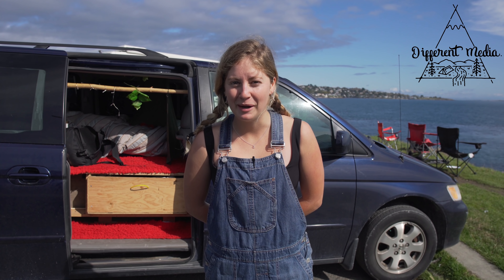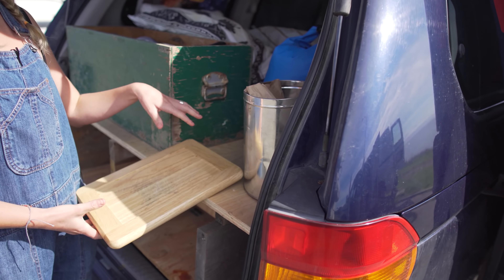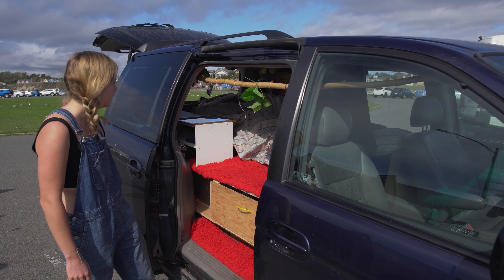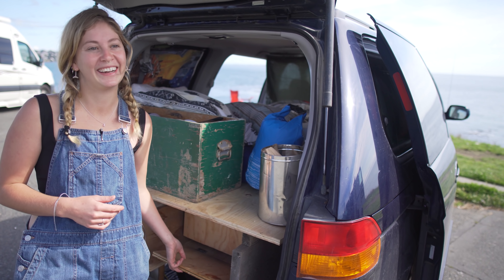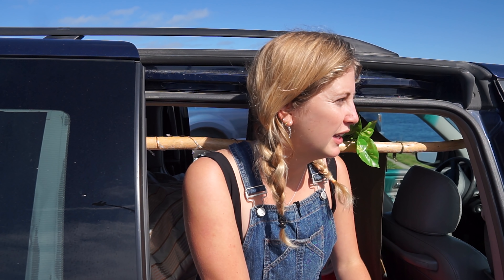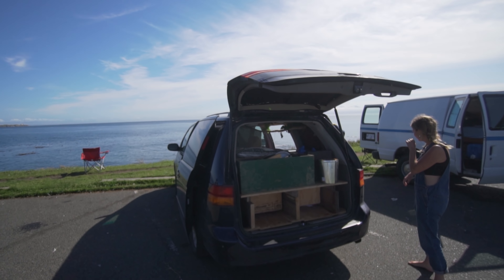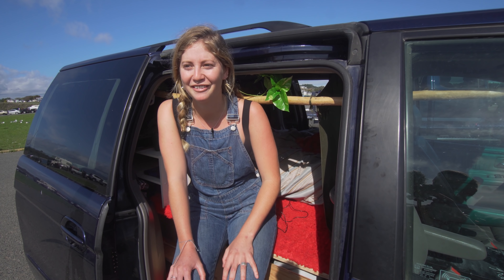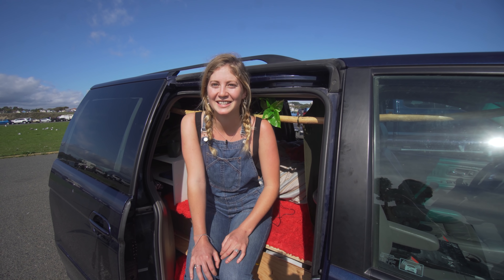Solo Female Van Life For Uni // Stealth Minivan Camper Conversion Tour.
Sarah is from Australia and is studying University in Canada and decided that she wanted to save on rent and have more freedom in her lifestyle and that is why she chose VanLife. She bought a simple Honda Odyssey minivan and with the help of a friend built a bed frame with pull out drawers and a cabinet / kitchen setup in the back that suits her minimal needs. In this video we showcase Sarah's van and talk about how she got into this, and what she recommends for newcomers to van living.

Bitcoin
3Ao1PoA7i1mY4R2eQp8HYSJv77jZ1HkMN7